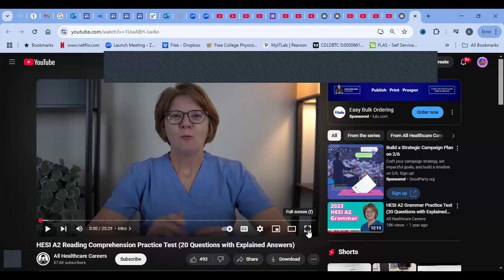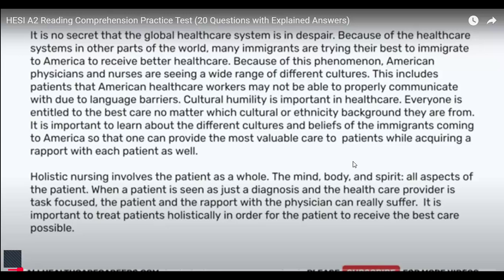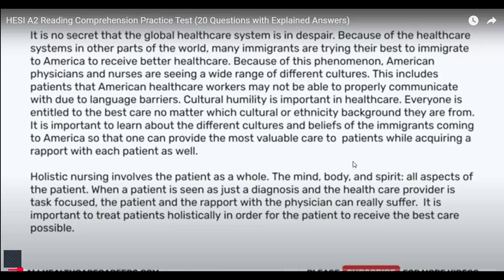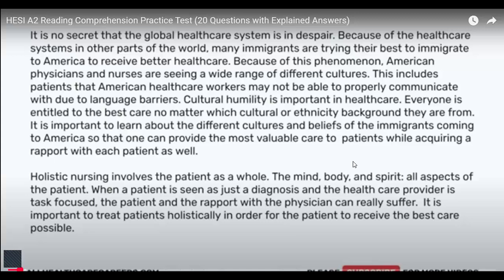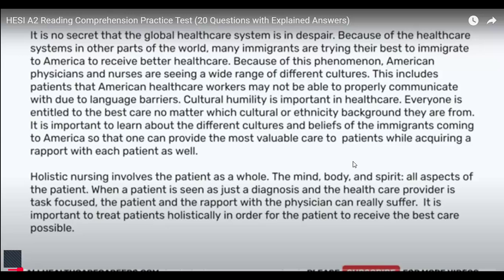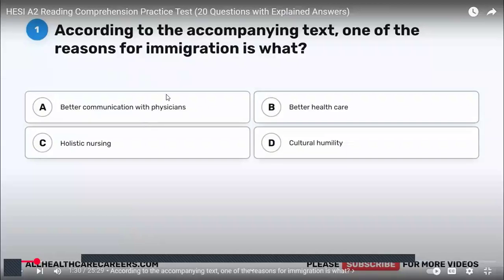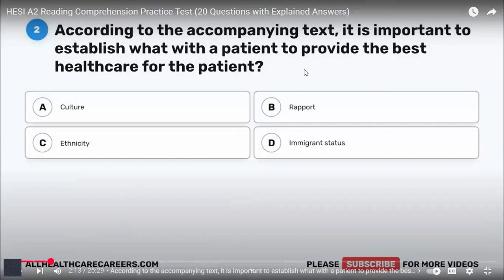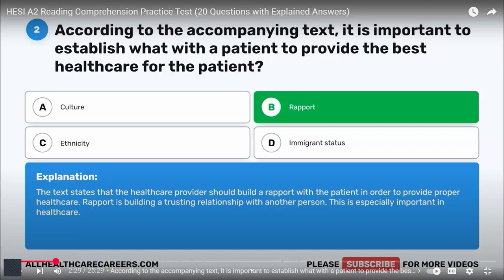HESI A2 Reading Recording 1366x768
HESI A2 Reading Recording